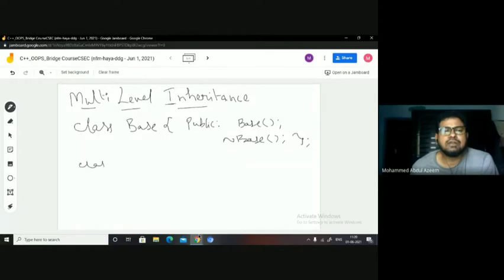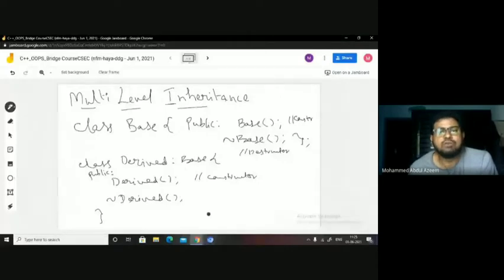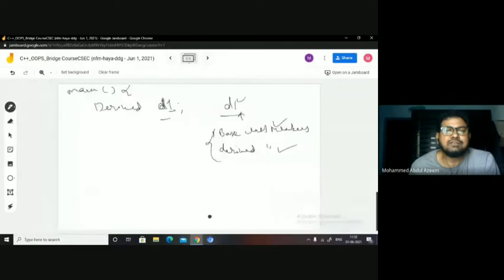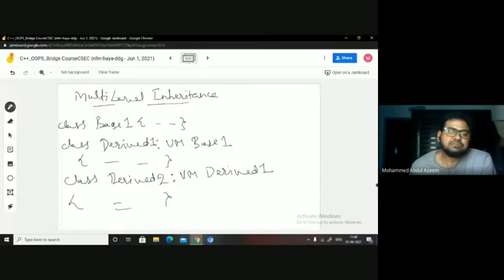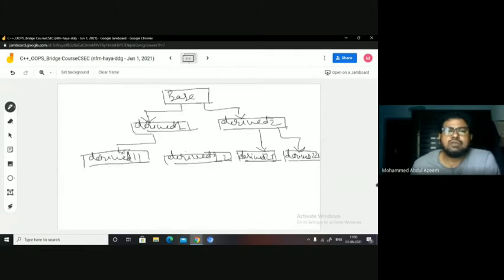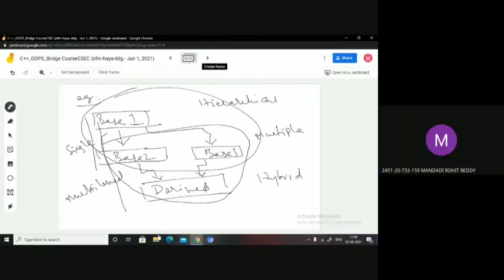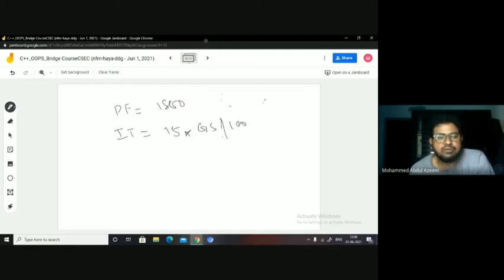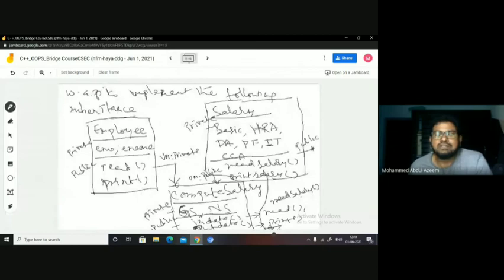C++ OOPS: INHERITANCE SINGLE, MULTI, MULTIPLE HIERARCHICAL, HYBRID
It Discusses How To Inherit Base Class At A Single, Multi, Multiple And Further Defines Base Class Memebers Scope With Variable Access Specifiers & Visibility Mode Options. It Then Demonstrate The Same Using Constructors & Destructors With Examples